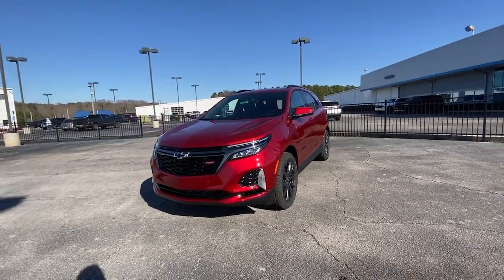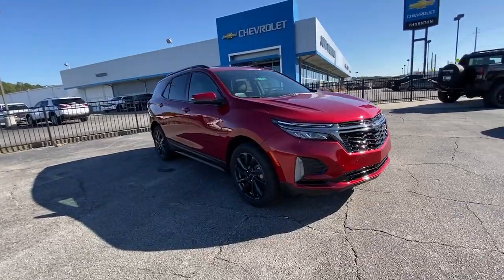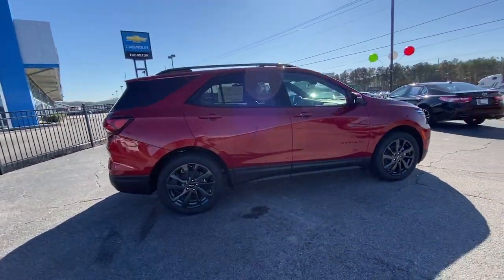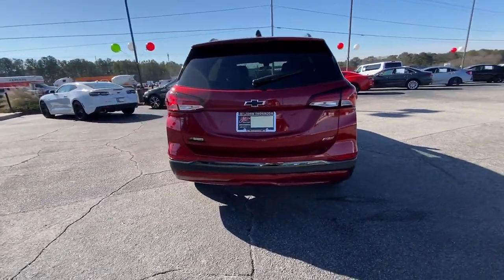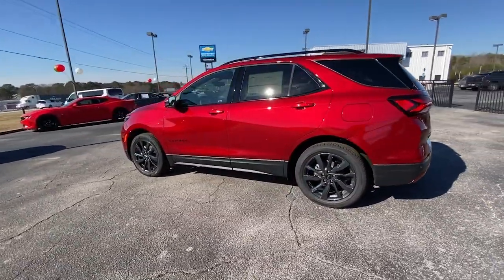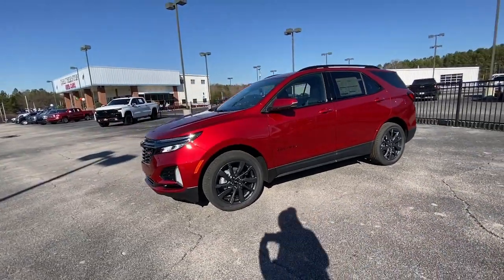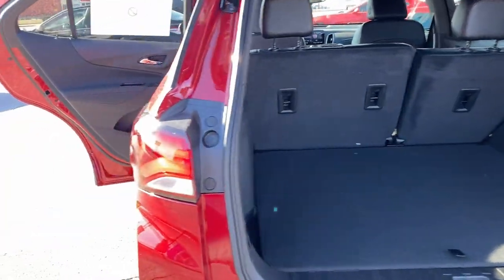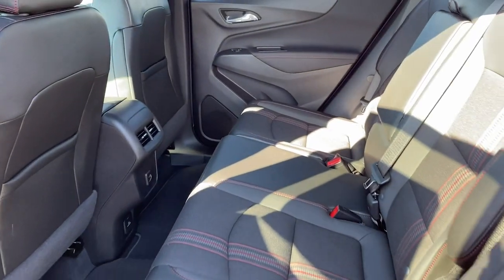2023 Chevrolet Equinox Lithia Springs, Douglasville, Powder Springs, Smyrna, Atlanta, GA 23401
Radiant Red Tintcoat New 2023 Chevrolet Equinox RS available in Lithia Springs, Georgia at John Thornton Chevrolet. Servicing the Douglasville, Powder Springs, Smyrna, Atlanta, GA area.

26/31 City/Highway MPG
Preferred Equipment Group 1RS,3.50 Final Drive Axle Ratio,19 Aluminum Wheels,Front Bucket Seats,Premium Cloth Seat Trim,Radio: Chevrolet Infotainment 3 System w/AM/FM,Radio: Chevrolet Infotainment 3 Plus System,Radio: Chevrolet Infotainment 3 Plus System w/Navi,Side Blind Zone & Rear Cross Traffic,Safety & Infotainment Package,8-Way Power Driver Seat Adjuster,Front Passenger 4-Way Manual Seat Adjuster,2-Way Power Driver Lumbar Control Seat Adjuster,Outside Heated Power Adjustable Mirrors,Heated Driver & Front Passenger Seats,120-Volt Power Outlet,Adaptive Cruise Control,2 USB Data Ports w/SD Card Reader,2 USB Data Ports,SiriusXM Radio,Rear Cross Traffic Alert,Lane Change Alert w/Side Blind Zone Alert,Bluetooth For Phone,2 Rear USB Charging-Only Ports,2 USB Ports & Auxiliary Input Jack,HD Surround Vision,Heated Steering Wheel,6 Speaker Audio System Feature,Advanced Safety Package,Infotainment Package,AM/FM radio: SiriusXM,Primary LCD size: 7.0,Auto High-beam Headlights,Emergency communication system: OnStar and Chevrolet connected services capable,Premium audio system: Chevrolet Infotainment 3,Wireless Apple CarPlay/Wireless Android Auto,4-Wheel Disc Brakes,6 Speakers,Air Conditioning,Electronic Stability Control,Front Center Armrest,Power Liftgate,Spoiler,Tachometer,ABS brakes,Alloy wheels,Automatic temperature control,Brake assist,Bumpers: body-color,Delay-off headlights,Driver door bin,Driver vanity mirror,Dual front impact airbags,Dual front side impact airbags,Four wheel independent suspension,Front anti-roll bar,Front dual zone A/C,Front reading lights,Fully automatic headlights,Heated door mirrors,Heated front seats,Illuminated entry,Low tire pressure warning,Occupant sensing airbag,Outside temperature display,Overhead airbag,Overhead console,Panic alarm,Passenger door bin,Passenger vanity mirror,Power door mirrors,Power driver seat,Power steering,Power windows,Radio data system,Rear anti-roll bar,Rear reading lights,Rear seat center armrest,Rear window defroster,Rear window wiper,Remote keyless entry,Roof rack: rails only,Security system,Speed control,Speed-sensing steering,Split folding rear seat,Steering wheel mounted audio controls,Telescoping steering wheel,Tilt steering wheel,Traction control,Trip computer,Variably intermittent wipers,Compass